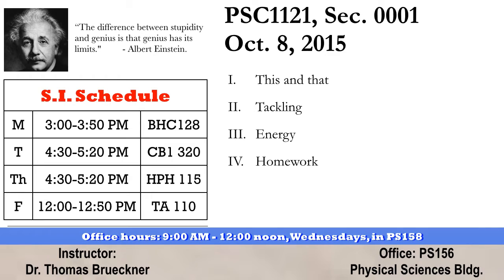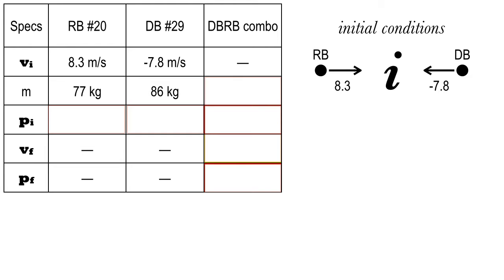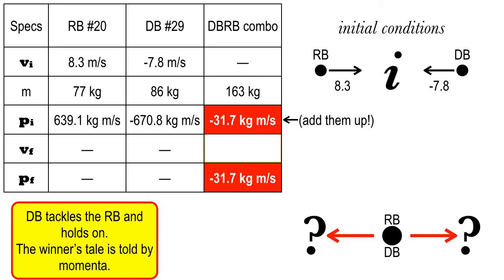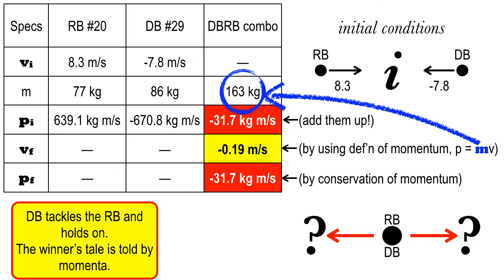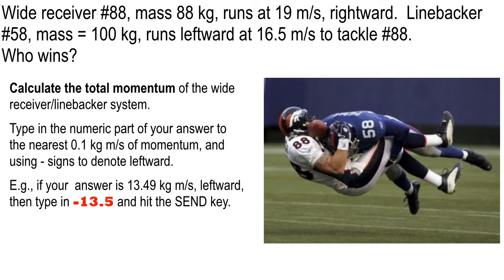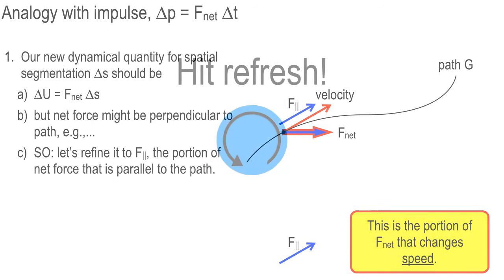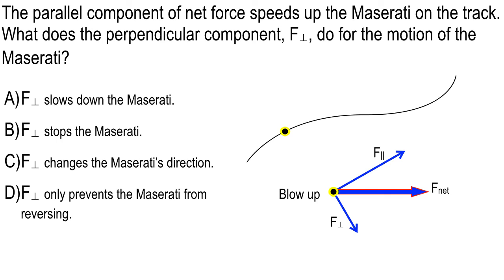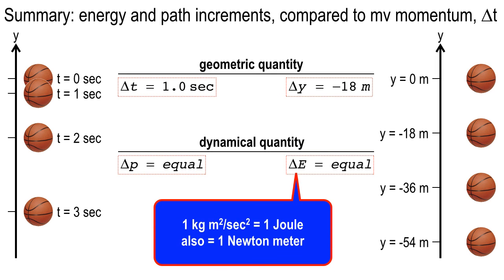Lecture 14 morning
Spatial partitions and energy